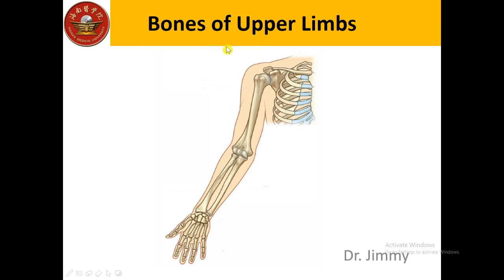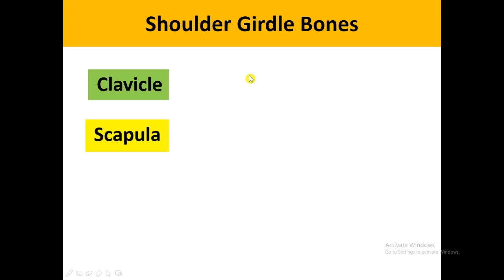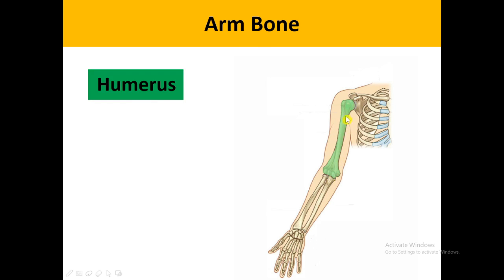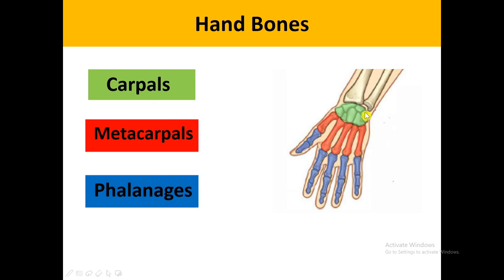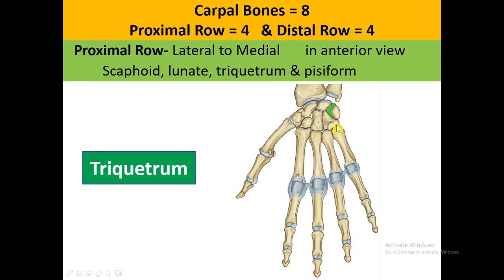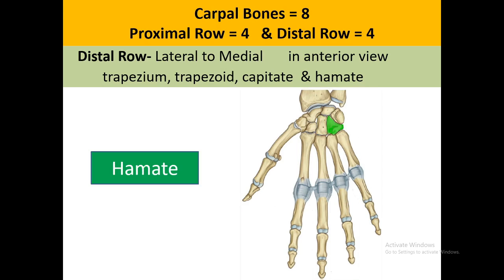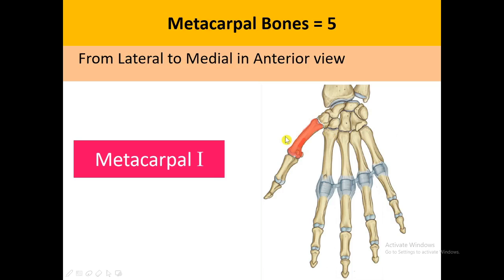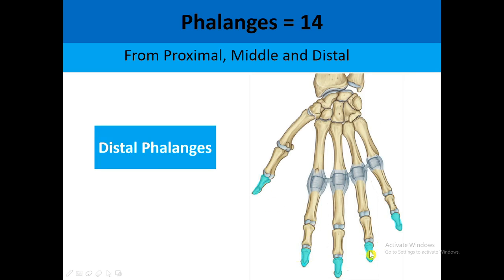Bones of upper limbs - Dr. Jimmy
Easy way to learn Bones of upper limb